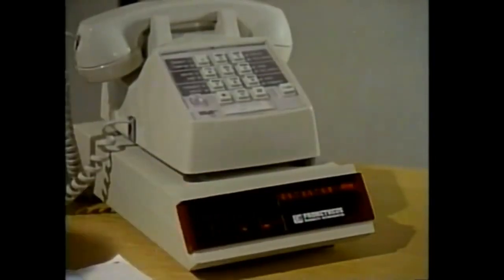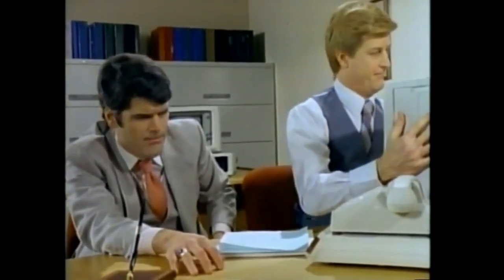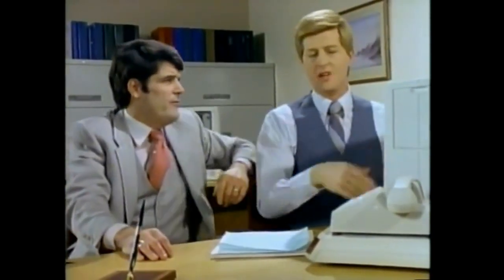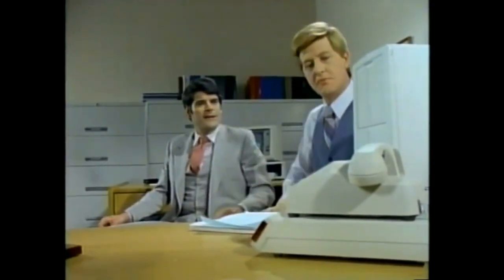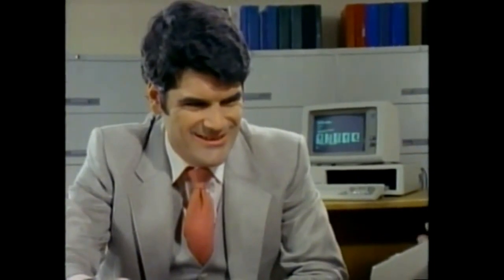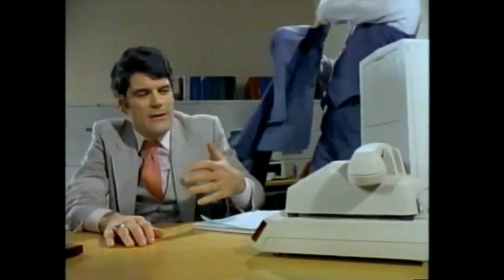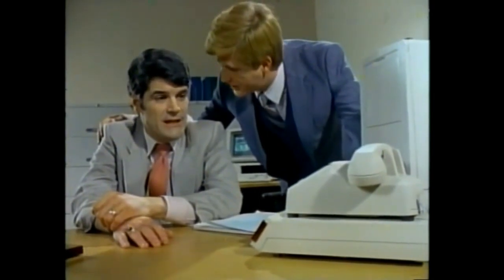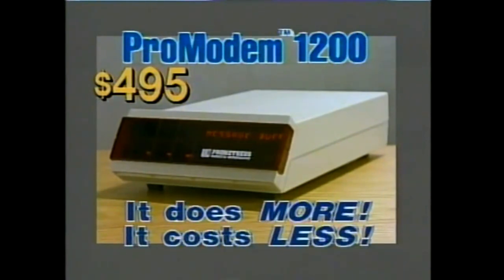Prometheus Pro Modem 1200 (1984)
Prometheus Pro Modem 1200, TV advertisement from 1984